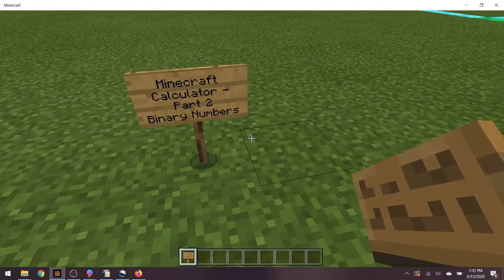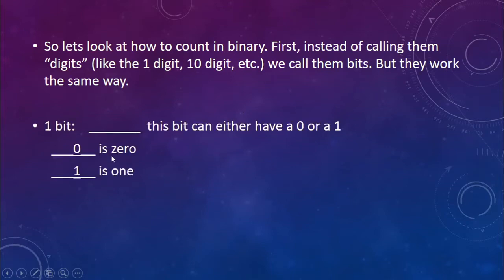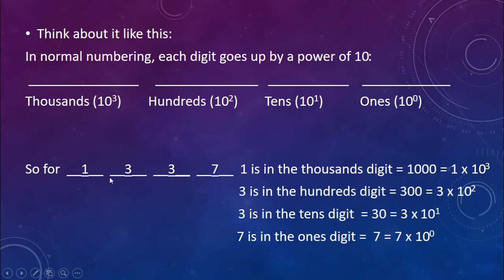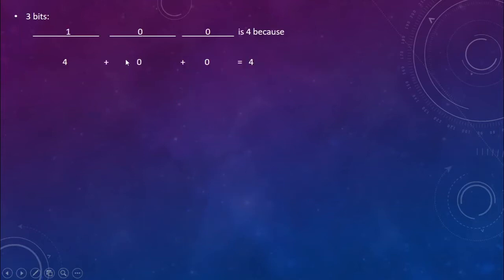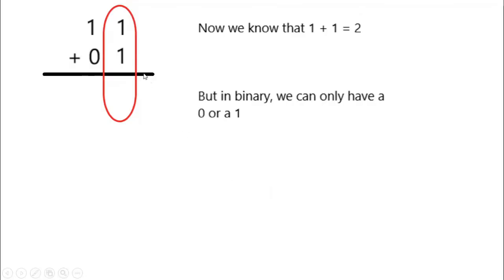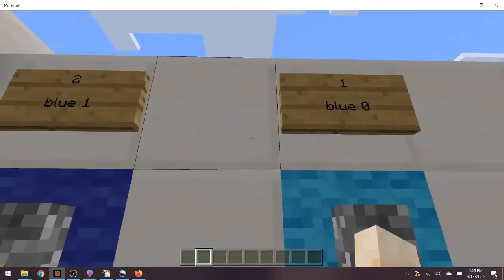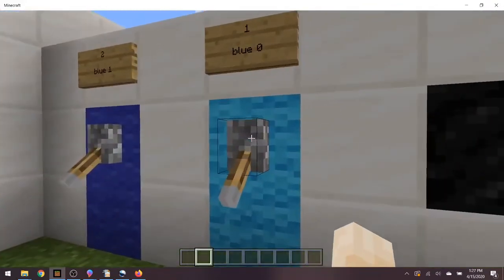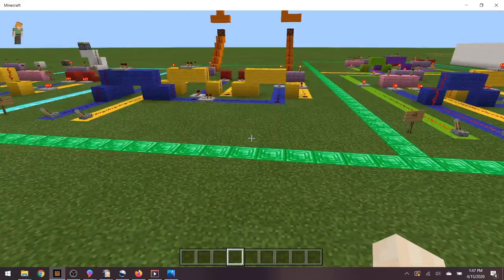Minecraft Calculator Part 2 - Binary Numbers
This the second part of a deep dive into how simple calculators work and how to build them in Minecraft. This video focuses on binary numbers, which is a system of counting that computers use. This will have the least amount of direct Minecraft content, but is useful to understand how to set up a calculator.

If you already understand binary numbers, you can go on to the next video in the series.